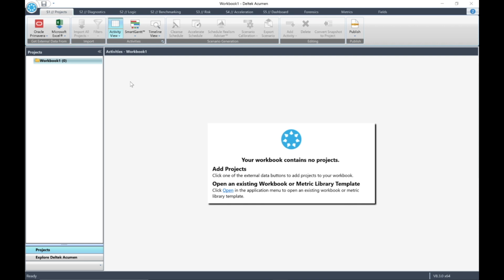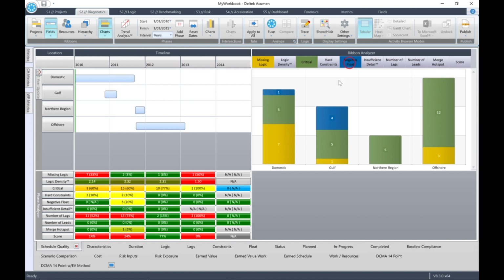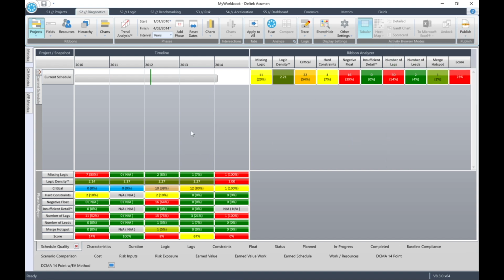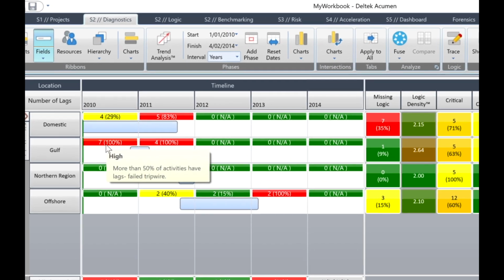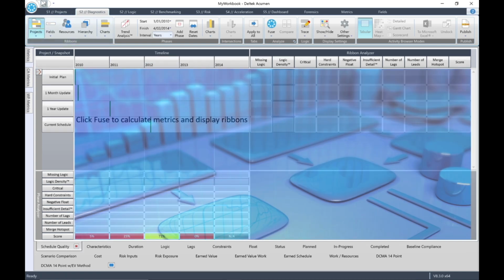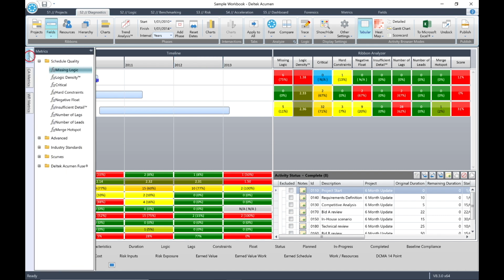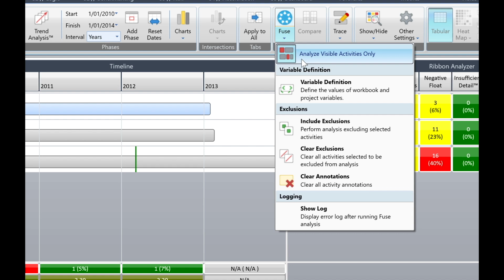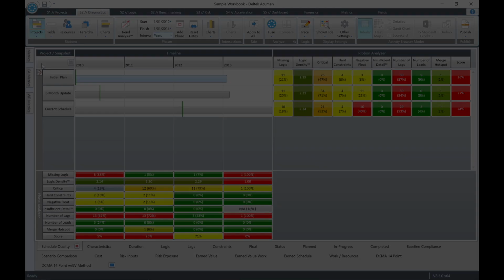🔸 Deltek Acumen Fuse Tutorial 🔸 Lessons 18-19: Running a Fuse Analysis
Learn how to master Deltek Acumen Fuse with this complete course covering everything from schedule diagnostics to forensic analysis, metric development & publishing. Taught step-by-step by a seasoned project controls expert, this 33-lesson course follows the full S1 to S5 Acumen maturity framework, giving you the tools to validate, optimise & communicate high-confidence schedules.

By Gavin Drysdale

Whether you’re preparing for schedule reviews, building custom metrics or analysing forensic snapshots, this course walks you through every major capability in Acumen Fuse with real-world examples & exercises. You’ll import project data, diagnose logic & realism issues, perform benchmark comparisons, trace dependencies & build powerful dashboards & reports.

Ideal for project managers, schedulers, cost controllers, engineers & risk analysts, this course will sharpen your schedule assurance capabilities & help you deliver clearer, cleaner & more defensible project plans.

00:00 Lesson 18 – Exercise 2 Running a Fuse Analysis
18:12 Lesson 19 – Understanding & Using the Activity Browser
31:13 Next Lessons

Full Lesson List

1 – Introduction
Overview of what the course covers & what you’ll achieve

2 – Overview of Acumen Fuse
Introduction its purpose & key capabilities

3 – Navigating the Acumen Fuse Workspace
Learn the main layout, navigation tools & workspace structure

4 – Setting up the Acumen Fuse Workbook
Create & configure your workbook to load & compare project files

5 – Viewing, Grouping & Sorting – Activity View
Customise your views by organising data using grouping & sorting tools

6 – Viewing, Grouping & Sorting – SmartGantt View
Use SmartGantt to combine logic & bar chart views for diagnostics

7 – Viewing, Grouping & Sorting – Timeline View
Visualise project phases & progress using the Timeline layout

8 – Project Scenarios
How to create & compare multiple project versions in Fuse

9 – The Schedule Realism Advisor
Use built-in checks to assess whether your schedule reflects reality

10 – Exercise 1 – Grouping, Sorting & Filtering
Practice applying grouping, sorting, & filtering tools on real data

11 – Navigating the Fuse Diagnostics Window
Explore the diagnostics panels & understand scorecard structures

12 – Ribbon Analysis
Evaluate project health using logic ribbons across key metrics

13 – Phase Analysis
Analyse the schedule by phase to uncover planning inconsistencies

14 – Intersection Analysis
View how multiple metrics intersect to identify compounded issues

15 – Comparison Analysis
Compare project versions to identify changes in logic & scope

16 – Trend Analysis
Track metric trends over time to monitor schedule health progression

17 – Benchmark Analysis
Benchmark your schedule against industry or internal standards

18 – Exercise 2 – Running a Fuse Analysis
Perform a full Fuse diagnostics run on a sample project

19 – Understanding & Using the Activity Browser
Use the Activity Browser to investigate logic, dates & assignments

20 – Activity Browser Modes & Views
Switch between filtering, grouping, & highlight views for clarity

21 – Logic Trace Analysis
Trace logic paths forward or backward to investigate drivers

22 – Adding & Creating Ribbon Views
Customise or build your own Ribbon views for tailored diagnostics

23 – Logic Analysis
Dive deeper into path-based logic errors & sequence problems

24 – Forensic Analysis
Compare snapshots to conduct detailed schedule forensics

25 – Cleansing the Schedule
Use Fuse tools to fix errors, clean logic & validate updates

26 – The Acumen Dashboard
View & configure dashboards to summarise schedule health

27 – Publishing & Reporting Results
Export results into Word, Excel or presentation-friendly formats

28 – Project Benchmarking
Compare schedule metrics across multiple projects for benchmarking

29 – Introducing & Understanding Metrics
Understand how metrics are built & how they drive diagnostics

30 – Developing & Managing Basic Metrics
Create simple user-defined metrics to extend schedule evaluation

31 – Developing & Managing Advanced Metrics
Use formulas, logic & weights to create complex custom metrics

32 – Exercise 3 – Creating Metrics
Hands-on activity to design & test custom Fuse metrics

33 – Metric Variables, Metric Weighting & Templates
Use variables & templates to standardise & scale metric sets